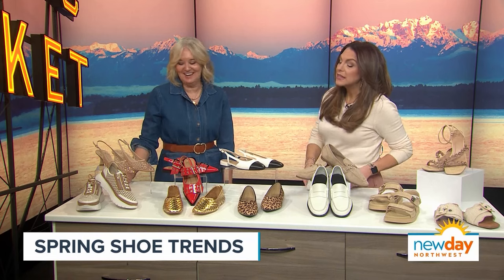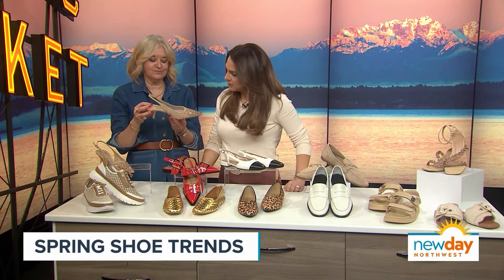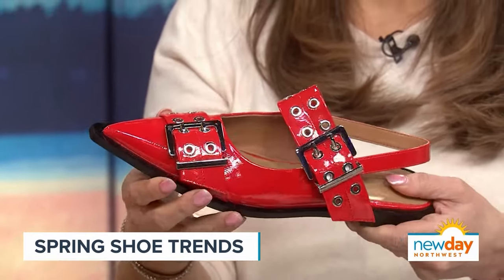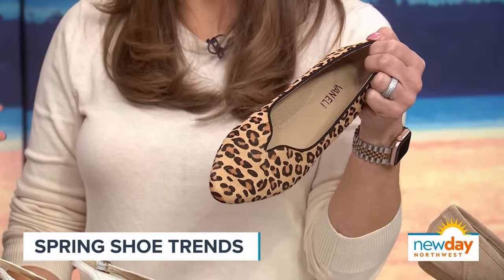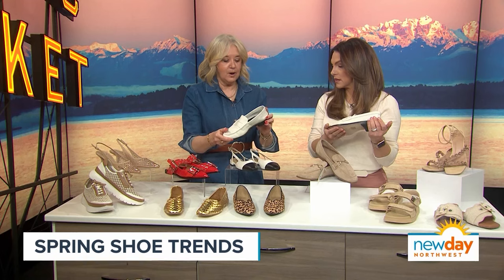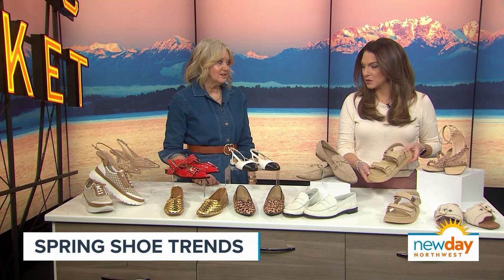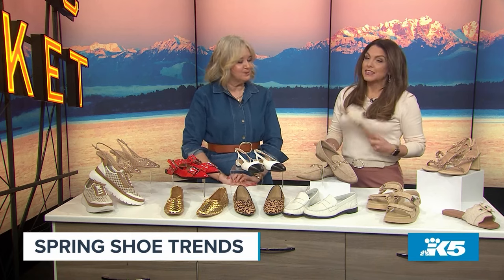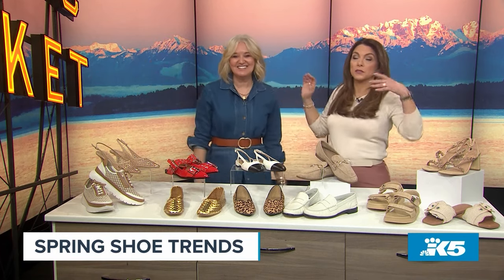Find your new spring shoe in this fun collection - New Day NW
Fashion Vlogger Dawn Parsons says this season it’s all about the mesh shoes and raffia looks.